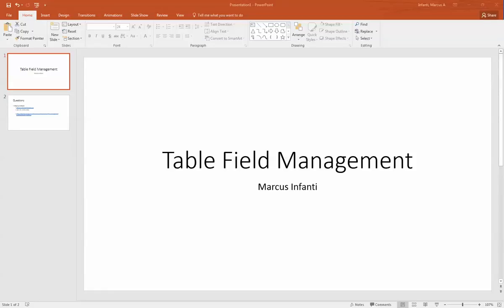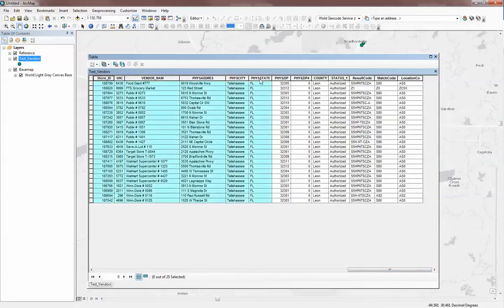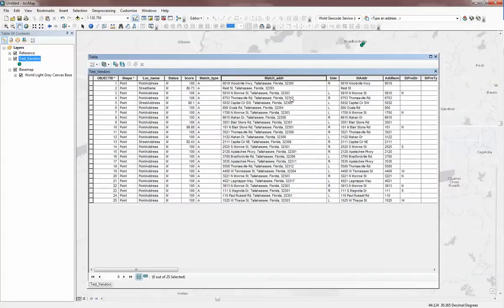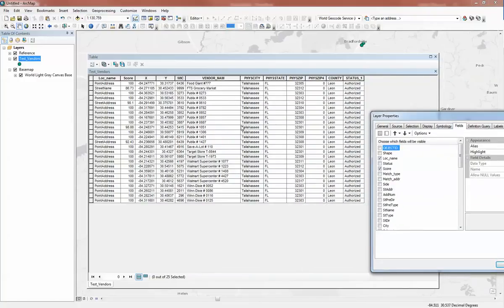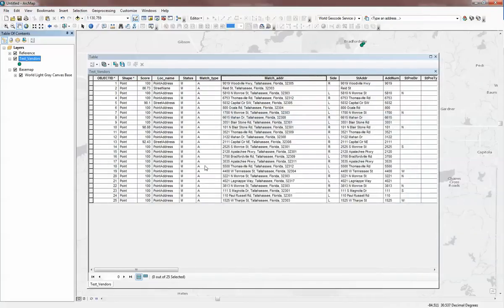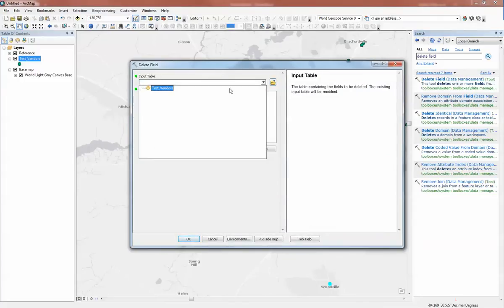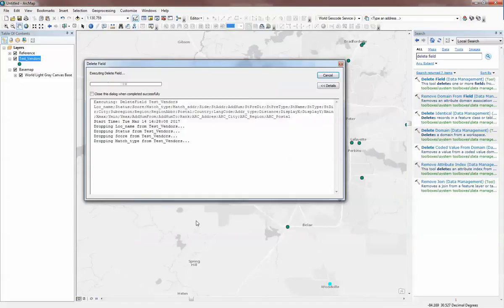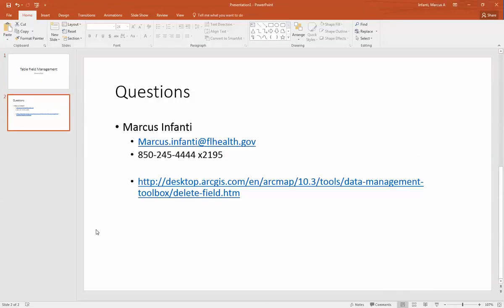Hiding and Deleting Fields in ArcMap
A short video on managing the fields displayed in your ArcMap table. You can hide your fields or permanently delete them.